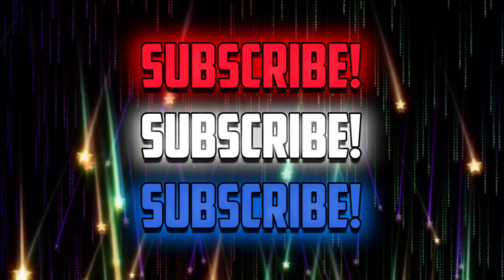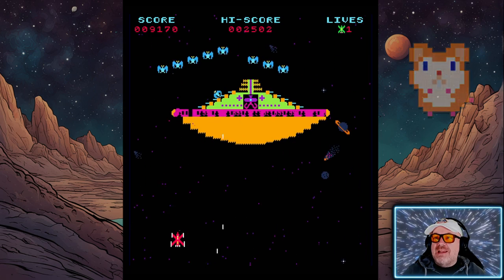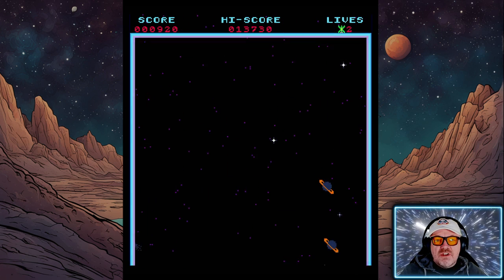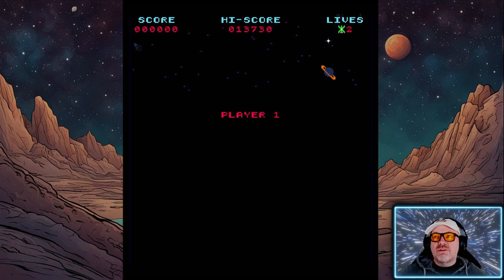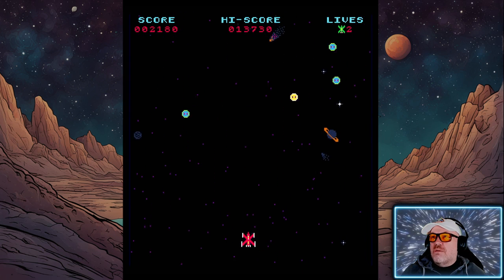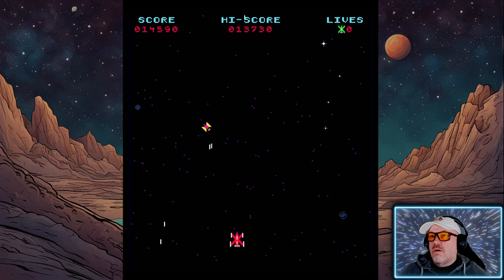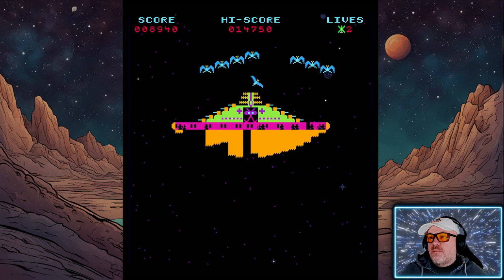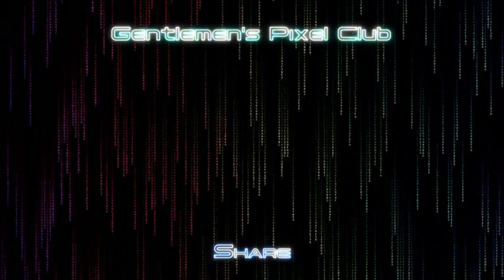PHOENIX - a brand new version of Phoenix for 2024 on the Picotron with commentary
This is *PHOENIX* released in *2024* from Paul Hammond being played on the Picotron.

If you have the Picotron system, this is a must have classic updated for the system.

00:00 - Intro
00:37 - Gameplay
18:43 - Final Thoughts